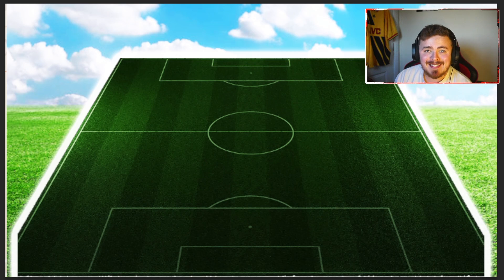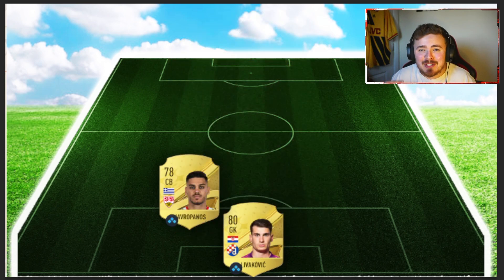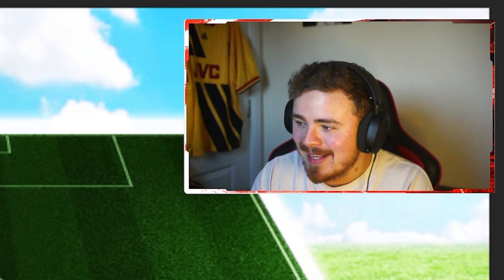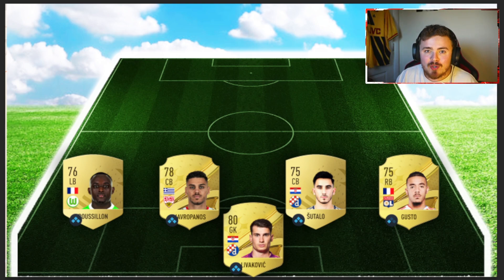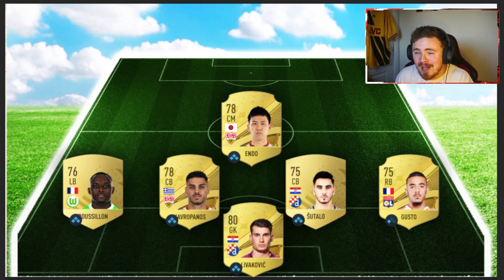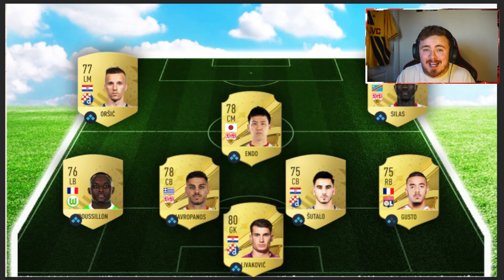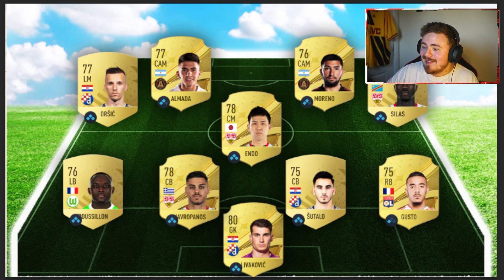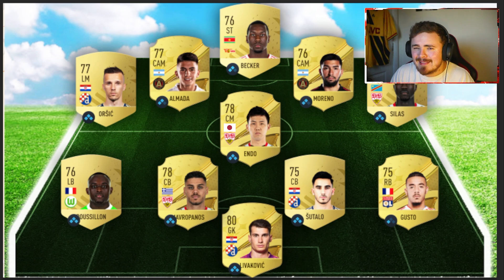The BEST 10k Hybrid Starter Team for FIFA 23!! 🤯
I can't wait for that Almada x Moreno link up! Will be deadly!!

FIFA 23
FIFA 23 Hybrid Starter Team
FIFA 23 10k Hybrid Starter Team
FIFA 23 10k Starter Team